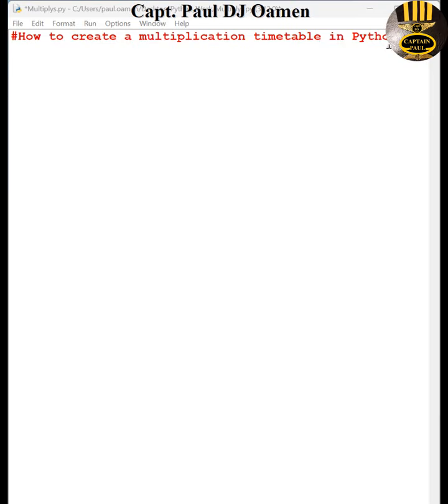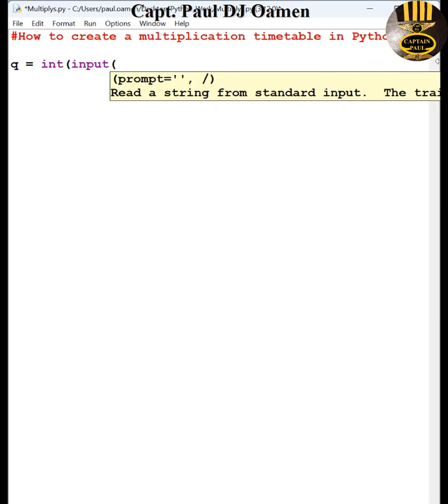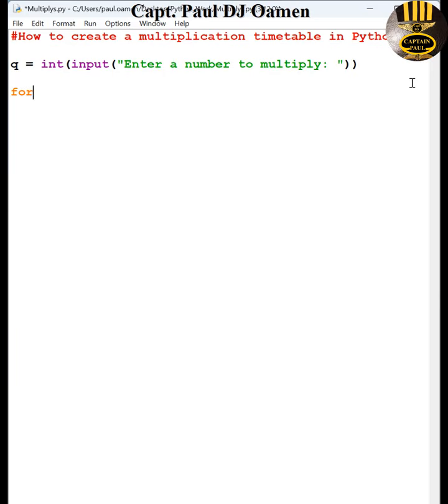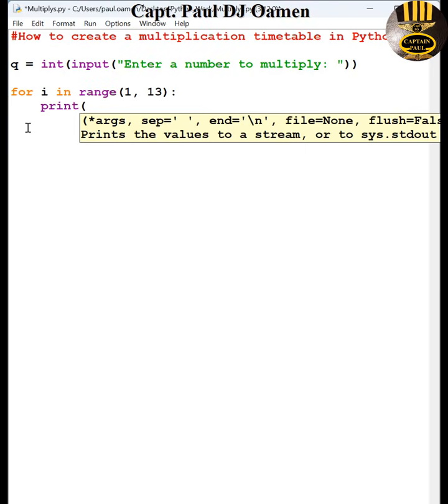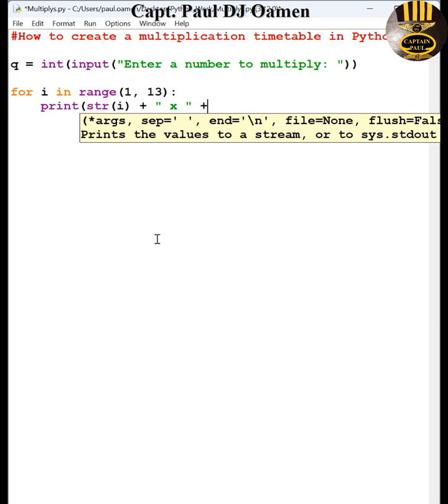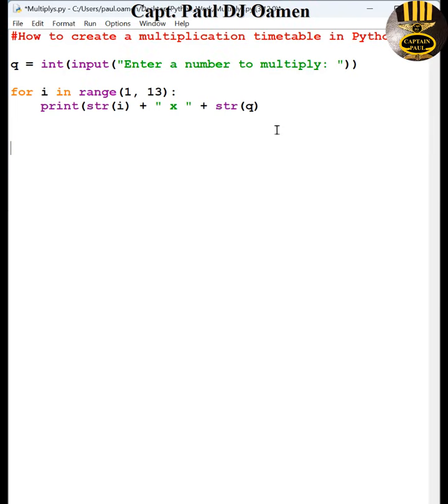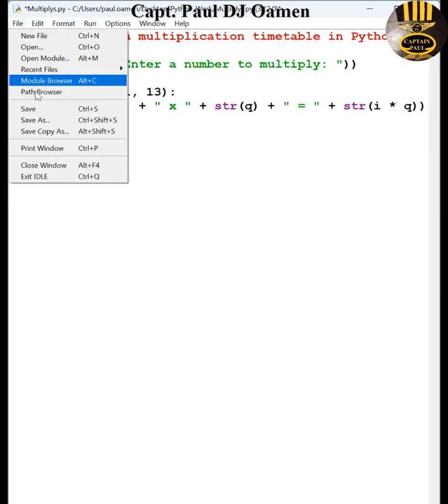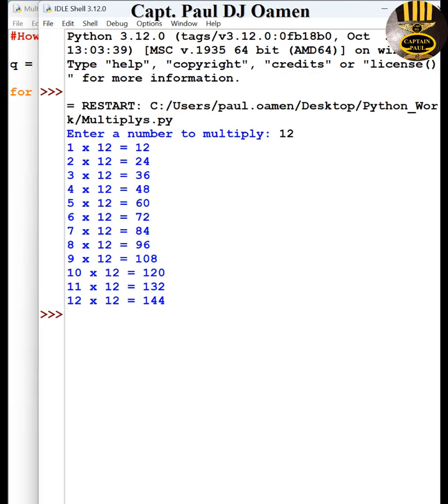How to create a multiplication timetable in Python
How to create a multiplication timetable in Python, using For Loop